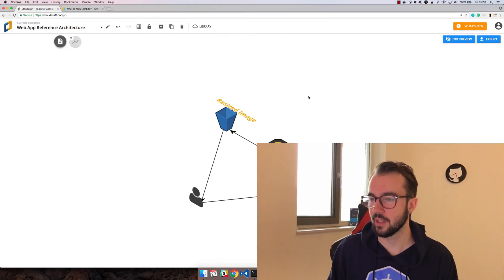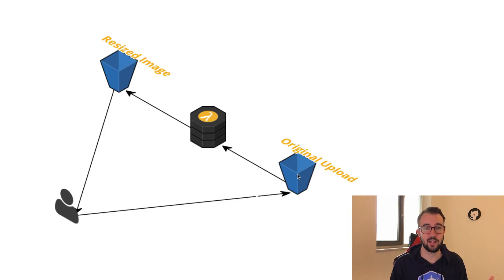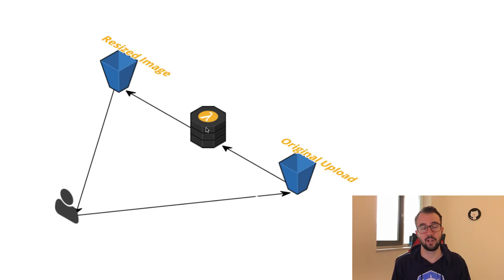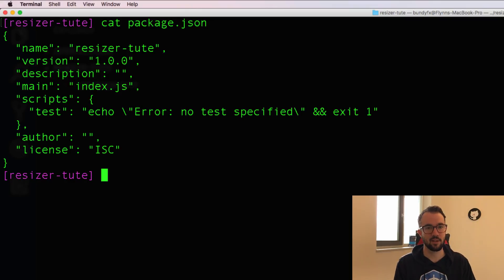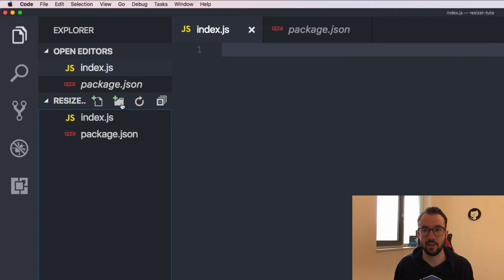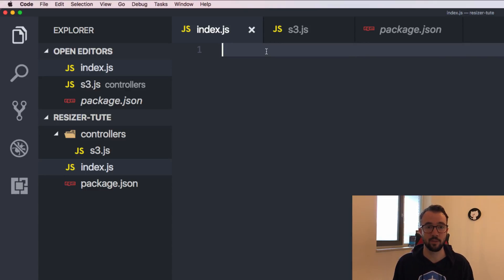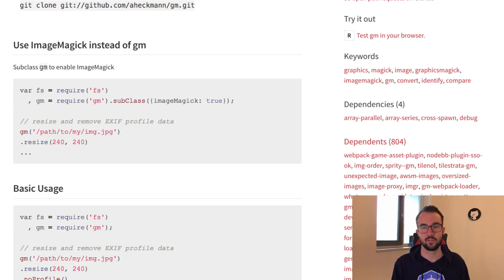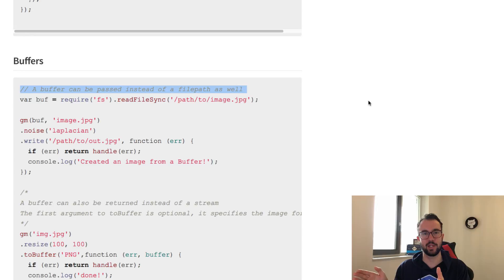AWS Lambda (Part 1): Introduction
This is the first in a series of clips on building a Lambda Function in AWS. In this first clip, we talk about the scope of the series and set up some basic structure of our project.